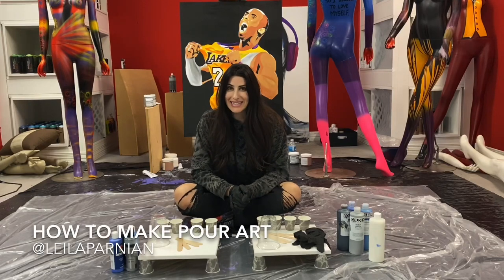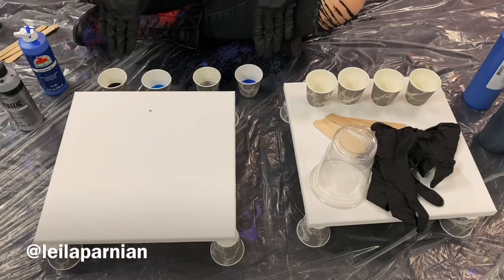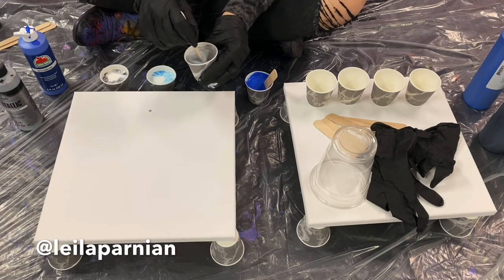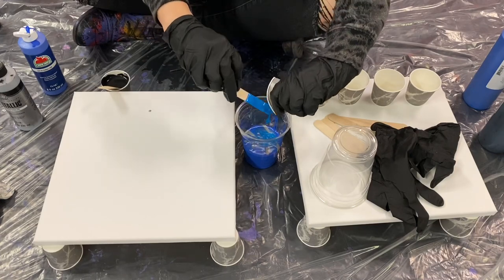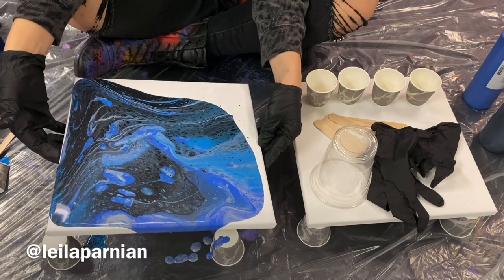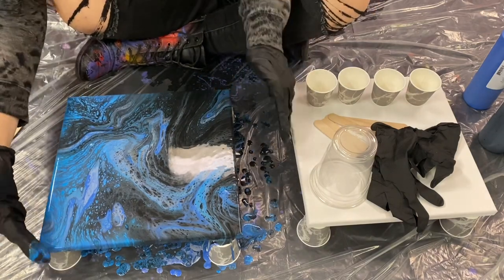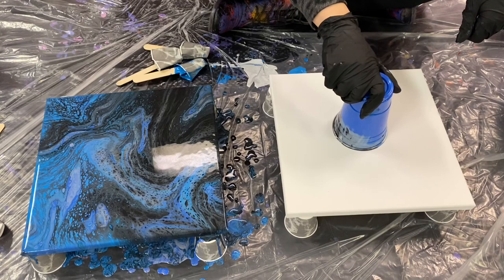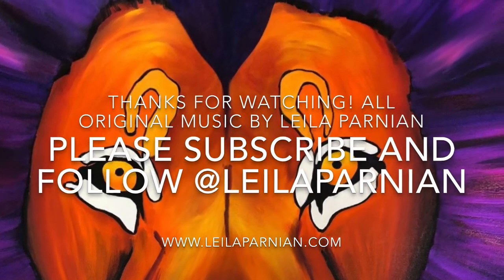How To Make Pour Art - Apple Barrel Paint vs. Golden Fluid Acrylics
An easy step by step guide on how to make pour art on a 12” x 12” canvas. Leila makes two paintings showing the different between student grade paint and professional grade paint.

Otherwise kits are available for purchase for $40 and include EVERYTHING you need for 2 paintings. Leila Parnian also teaches pour art classes in her studio in Scottsdale, Arizona.

To see what Leila Parnian is up to, check out her Instagram: @leilaparnian